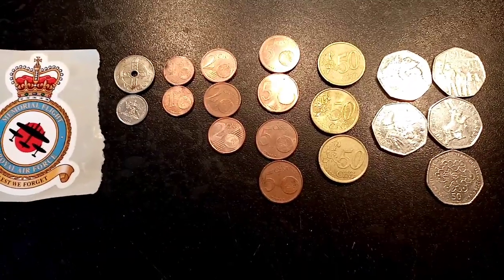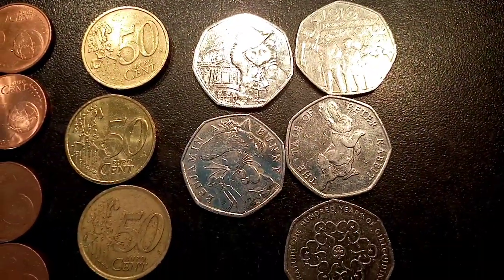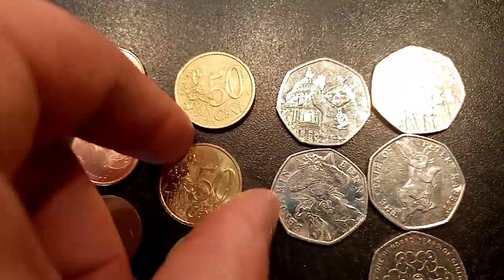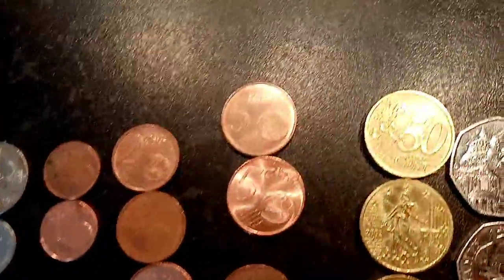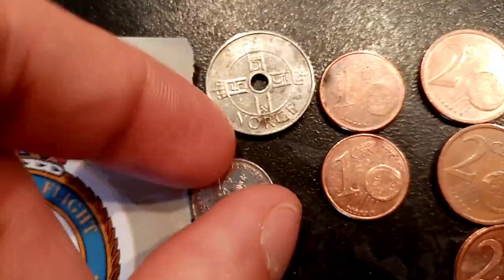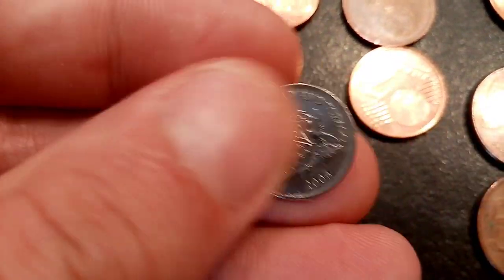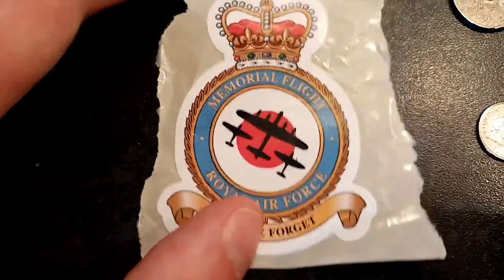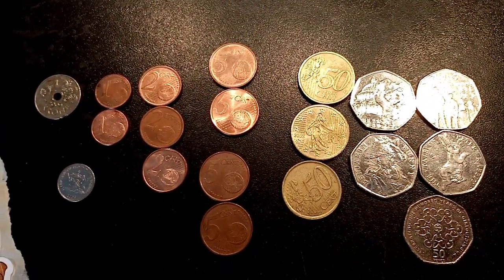PoBox Opening #4 - Commemorative 50p Coins + Euros!!!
PoBox Opening #4 - Commemorative 50p Coins + Euros!!! Thanks ROSS MCKAY for all these amazing coins! 5 different 50p coins, 50 cent coins all the way to the 1 cent coin and even a Republic of Trinidad and Tobago 10 cents coin.
Thankyou all so much for being a part of my channel. DAN